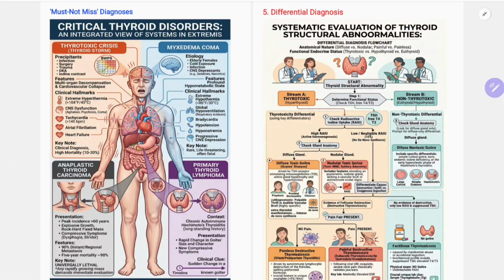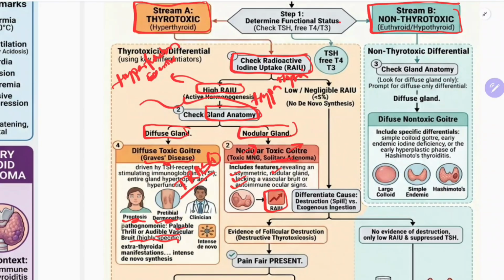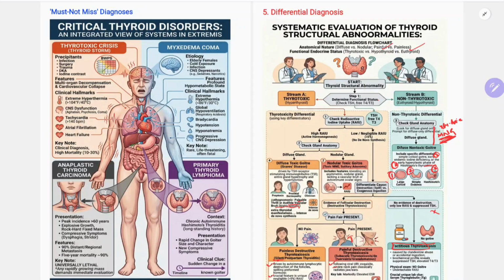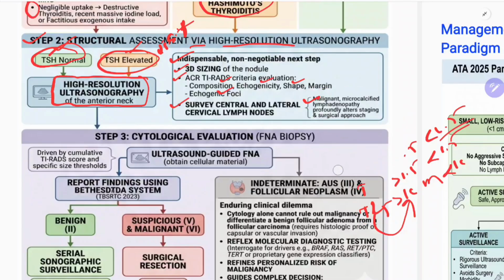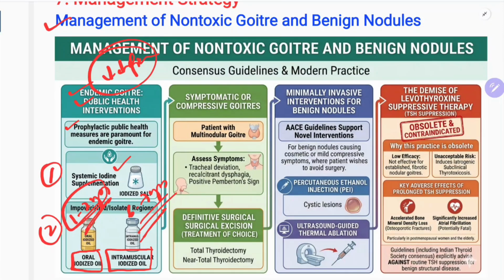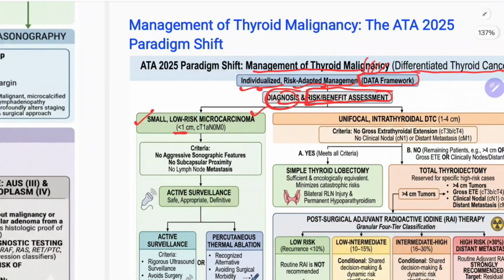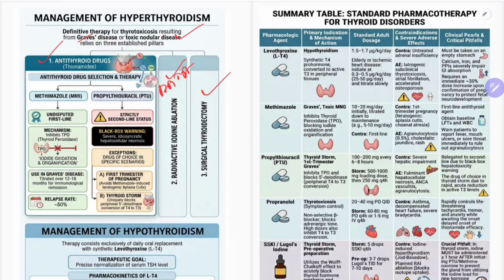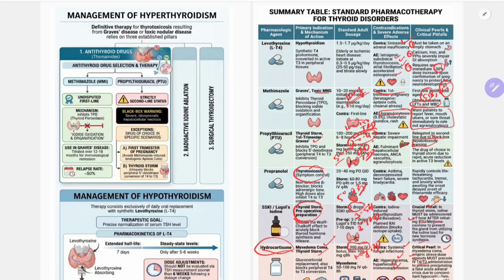Goitre & Thyroid Nodules Part 2: Differential Diagnosis, Diagnostic Algorithm & Latest Management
Welcome to Part 2 of our deep dive into Goitre and Thyroid Nodules! In this extensive clinical lecture, we pick up where Part 1 left off, shifting our focus from the 'what' to the 'why' and 'how' of comprehensive thyroid management.
We provide a structured approach to identifying the precise cause behind thyroid enlargement and nodules. Master an algorithmic diagnostic strategy that systematically uses biochemical assessments, advanced ultrasound interpretation, and FNAC (Fine Needle Aspiration Cytology) to accurately assess the probability of malignancy and guide critical decisions.

You will learn the specific management protocols for different conditions, from conservative approaches for Endemic Goitre and Non-Toxic Goitre to the definitive treatment pathways for Benign Nodules. A major highlight is our in-depth review of Thyroid Malignancy management, incorporating the absolute latest 2025 updates from the American Thyroid Association (ATA).

Topics Covered:
Differential Diagnosis of Goitre: Systematically determining the cause of thyroid enlargement.
• Algorithmic Diagnostic Approach: A structured pathway using biochemistry, ultrasound, and FNAC.
• Probability of Malignancy: Learning how to assess risk and stratify nodule assessment.
• Management of Benign Conditions: Treatment protocols for Endemic Goitre, Non-Toxic Goitre, and Benign Nodules.
• Management of Thyroid Cancer: Understanding the critical 2025 updates from the ATA (American Thyroid Association) guidelines.
• Treatment of Functional Disorders: Managing associated Hyperthyroidism and Hypothyroidism.
• Pharmacotherapy Summary: A quick-reference table for common thyroid medications.

Timestamps:
00:00 Intro
00:28 Differential Diagnosis of Goitre/Thyroid nodules (finding the cause)
09:42 Diagnostic approach (assessment of probability of malignancy by biochemical assessment, ultrasound and FNAC) algorithmic.
17:49 Management of Endemic Goitre, Non-Toxic Goitre and Benign Nodule
22:51 Management of Thyroid Malignancy: ATA 2025
27:54 Management of Hyper/Hypothyroidism
29:08 Summary Table: Standard Pharmacotherapy for Thyroid Disorders